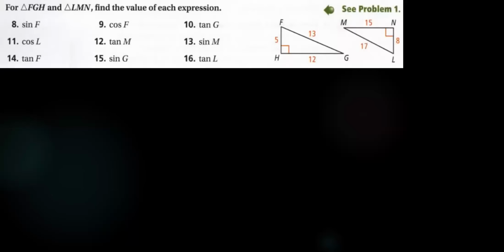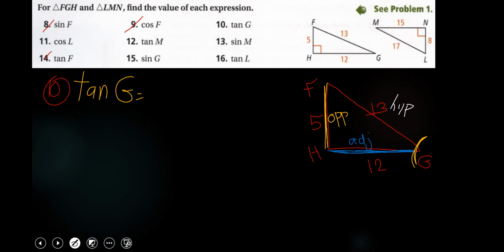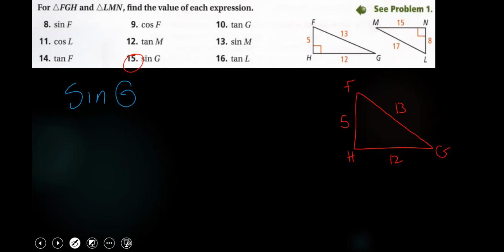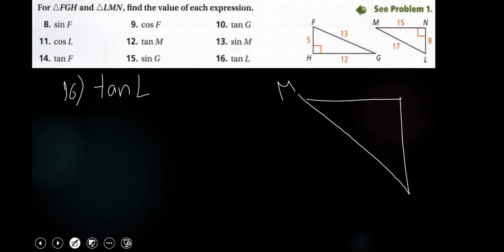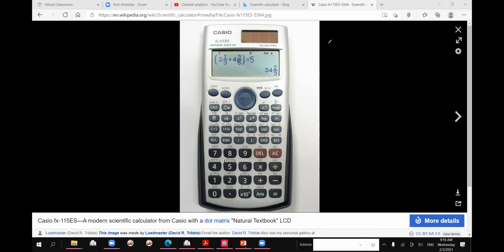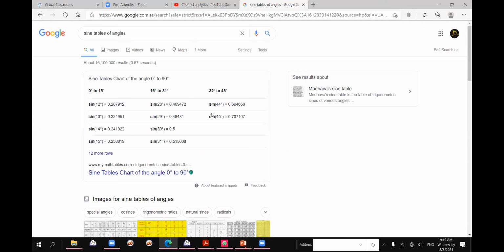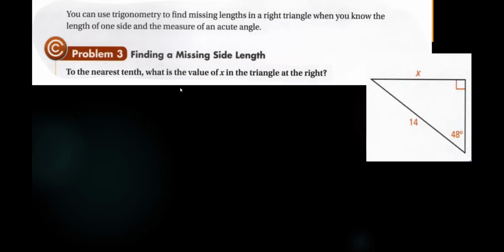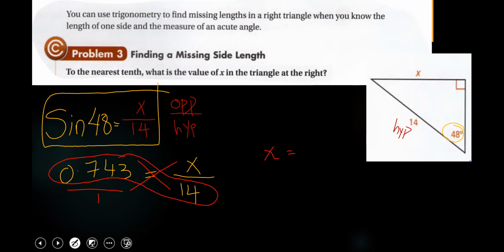Algebra 1 ~ Chapter 10,Lesson 6: Trigonometric Ratios ( Part2 )